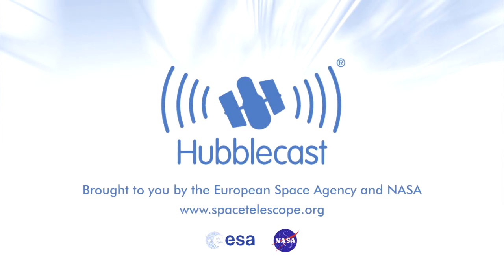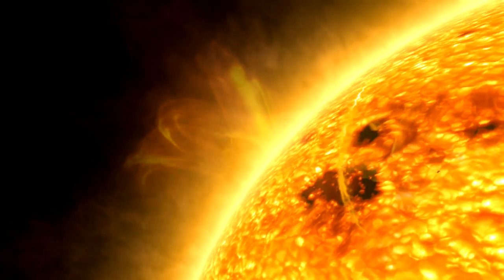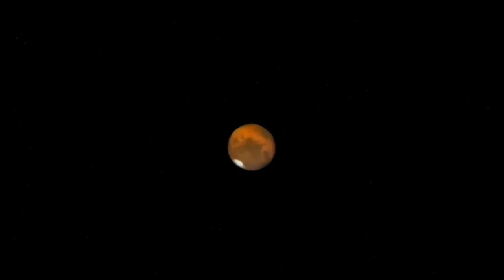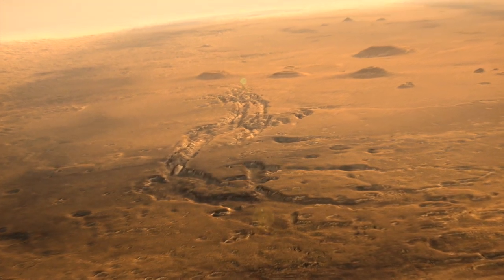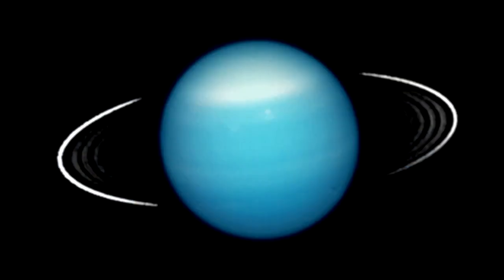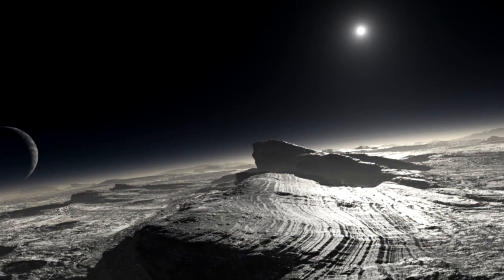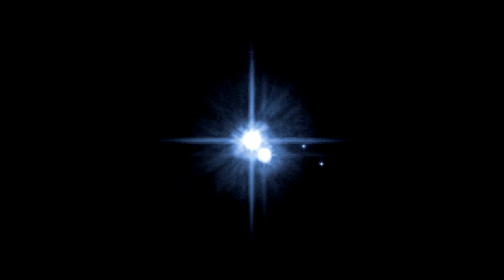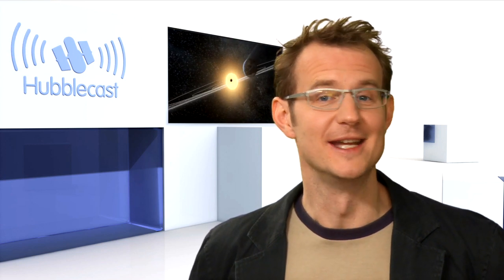What has Hubble taught us about the planets?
'For nineteen years, NASA/ESA' s Hubble Space Telescope has made some of the most dramatic discoveries in the history of astronomy but it has also helped scientists learn more about our own Solar System. From its vantage point 600 km above the Earth, Hubble has studied every planet in our Solar System except Mercury where light from the Sun would damage its instruments.

Hubble has captured the impact of a comet on Jupiter, immense storms on Neptune and even tiny dwarf planets at the edge of our Solar System. The veteran telescope keeps a watchful eye on our solar backyard.'